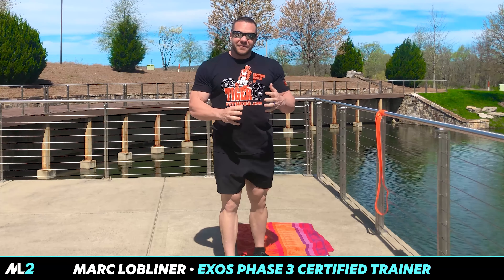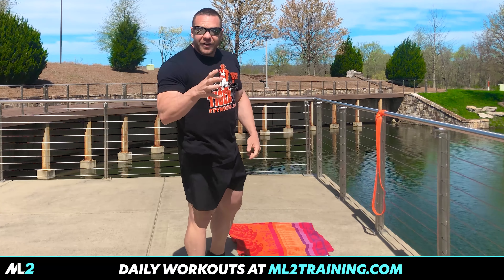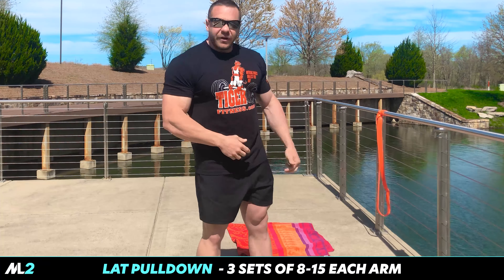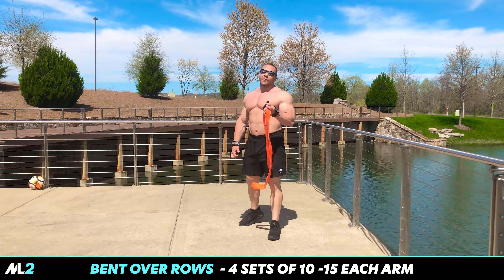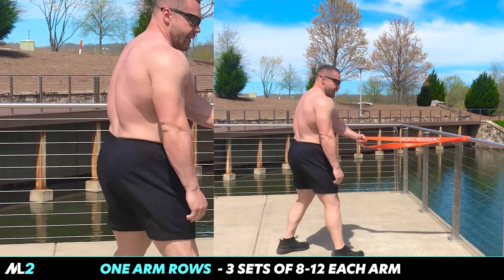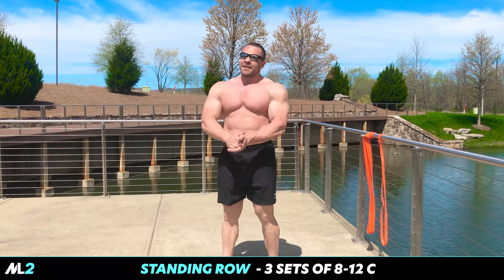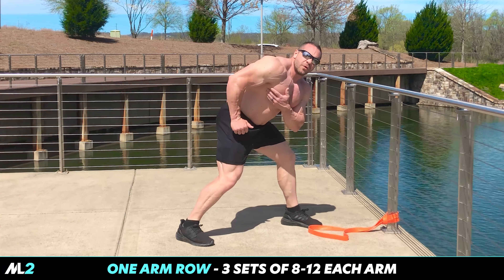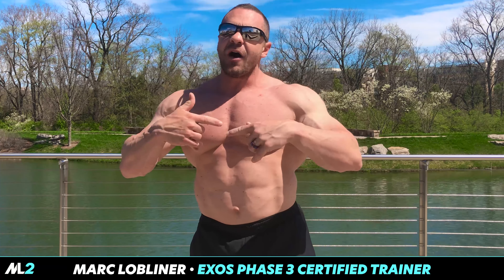BARNDOOR BACK with Bands! - Resistance-Band Workout Day 14 - Daily Home Workout with Marc Lobliner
Most of us are stuck training without gyms. Train daily with ME and keep making gains without the gym! Home Gym workout with ONLY resistance-bands!

Resistance Bands
Mini Band